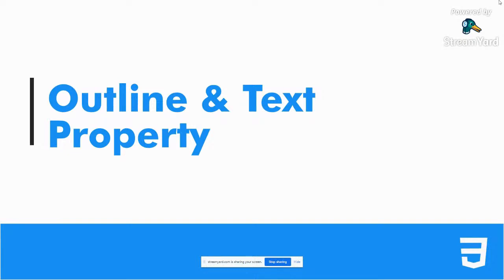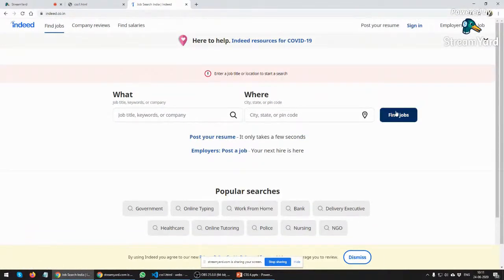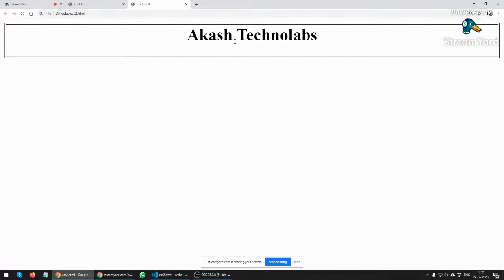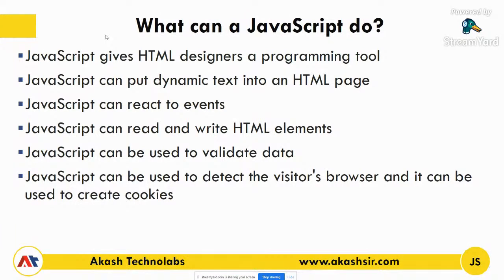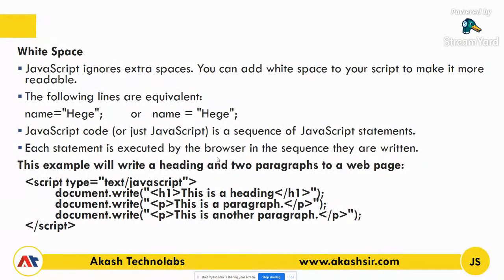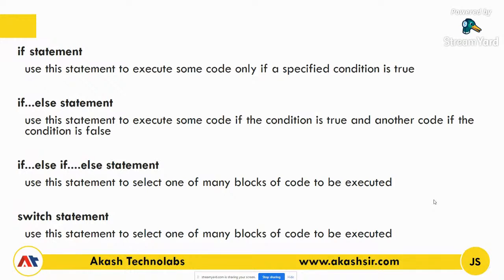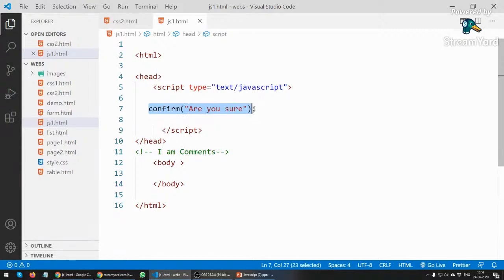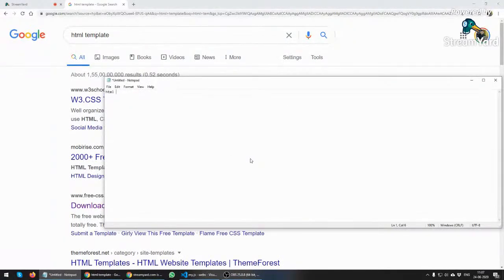Web Designing Web Series for Beginners - Day 3